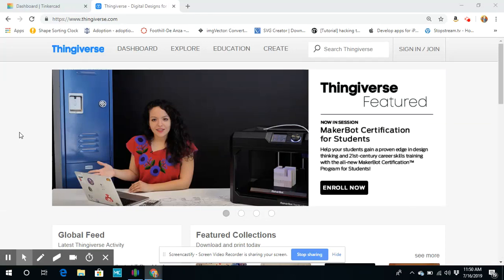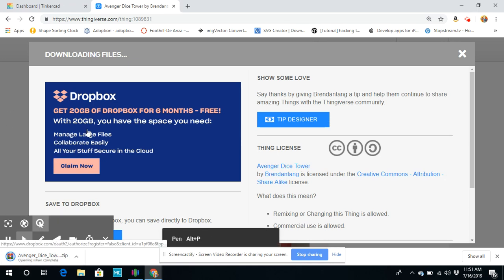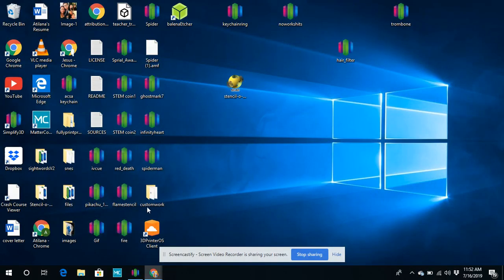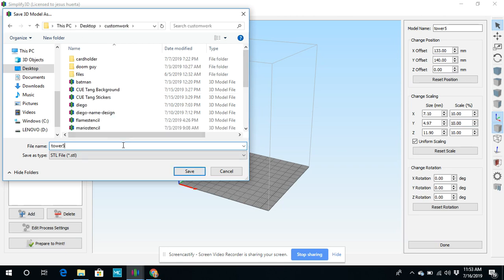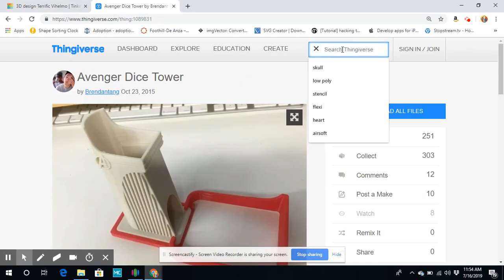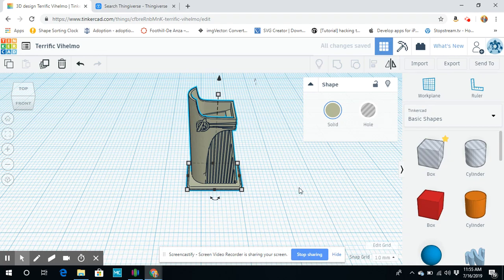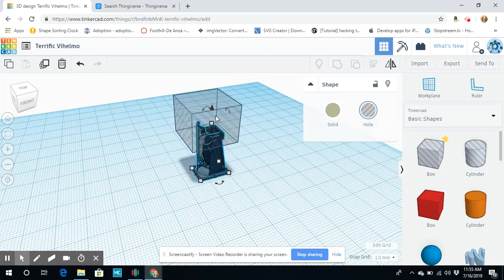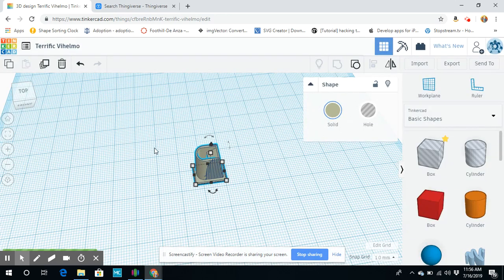Dice tower remix tutorial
How to take an existing dice tower from thingiverse and modify it!